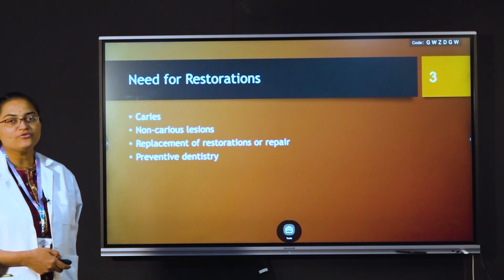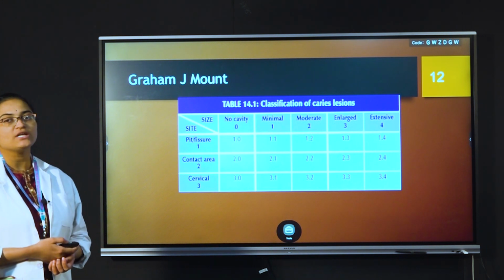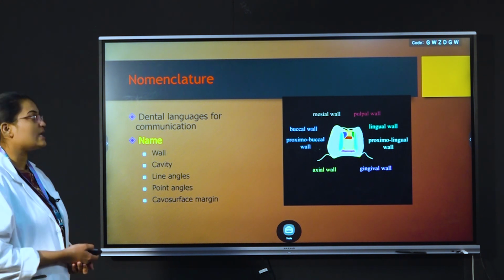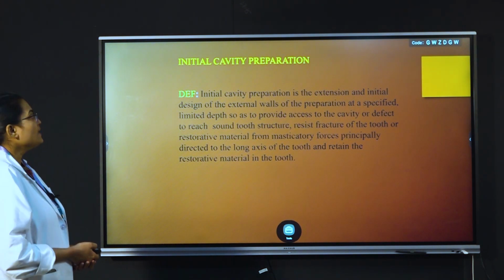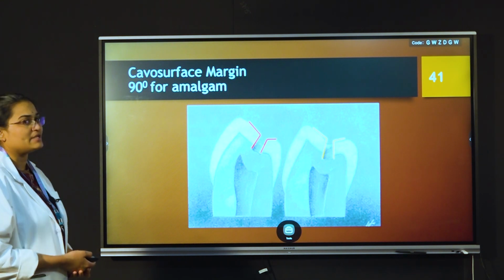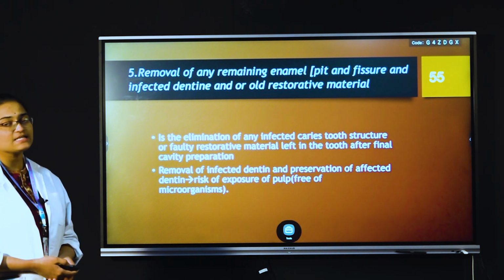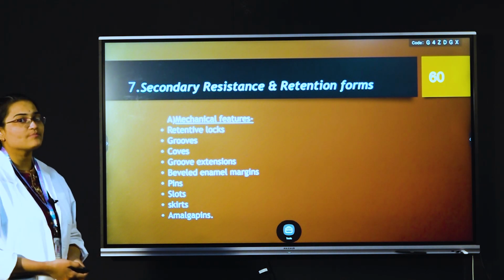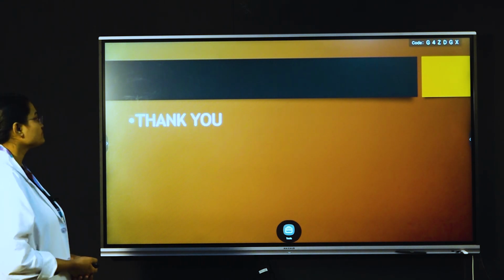FUNDEMENTALS OF TOOTH PREPARATION || DR. SAVITRI